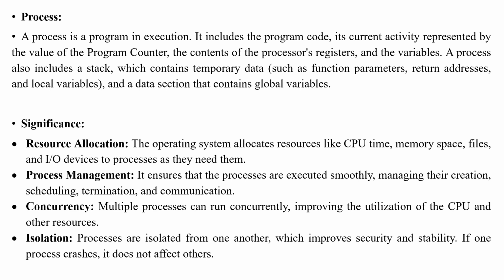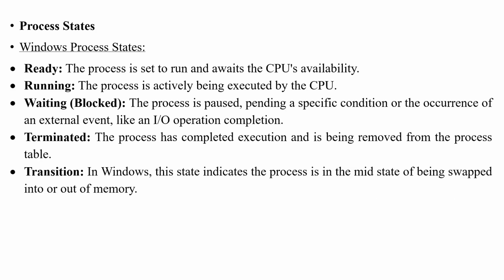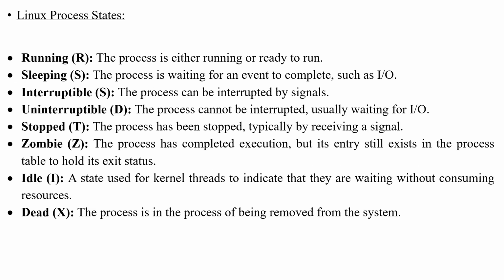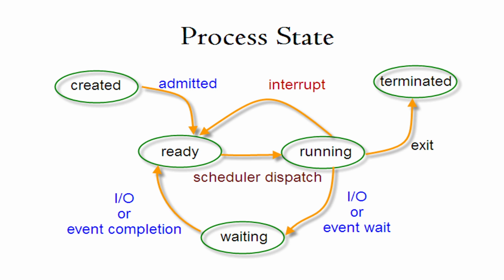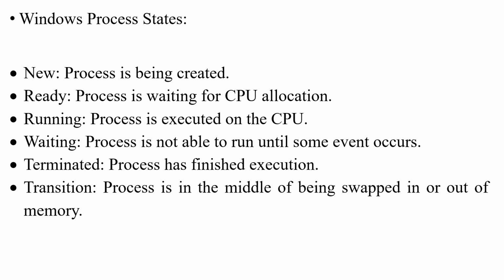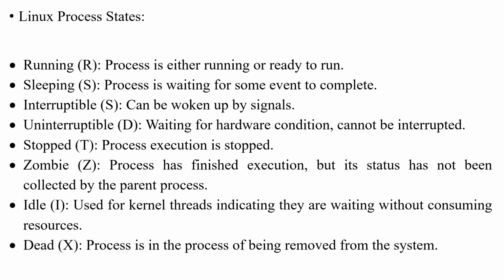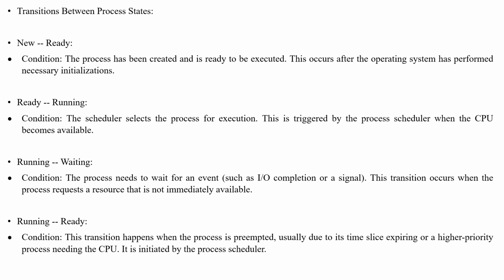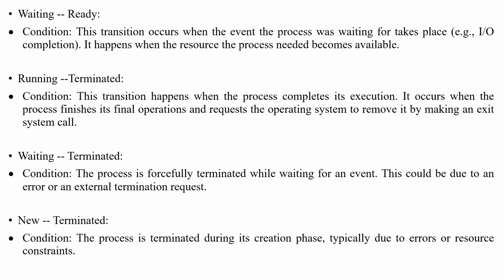process state-1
process state
process state in windows and linux